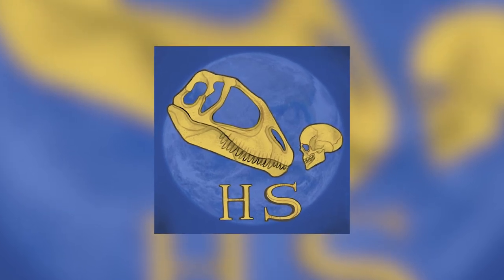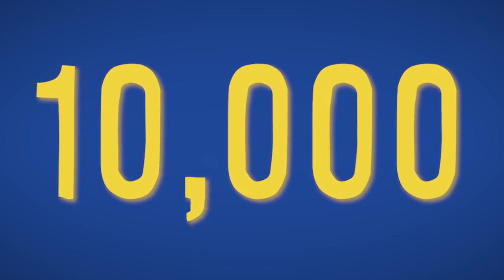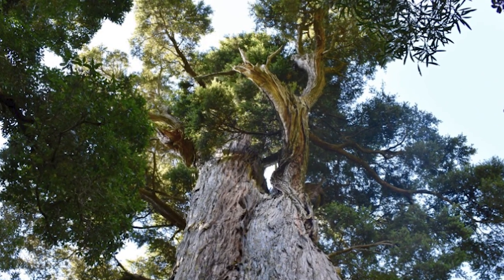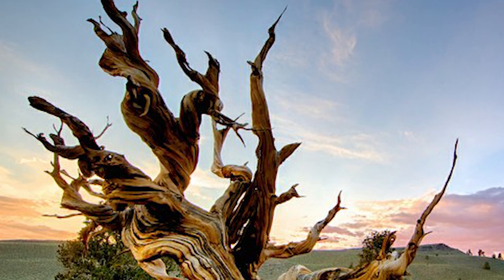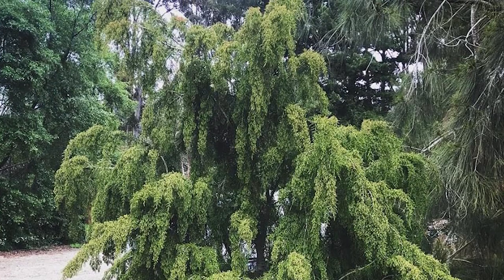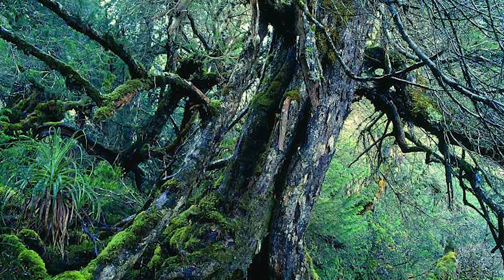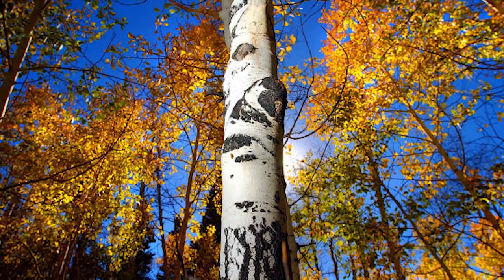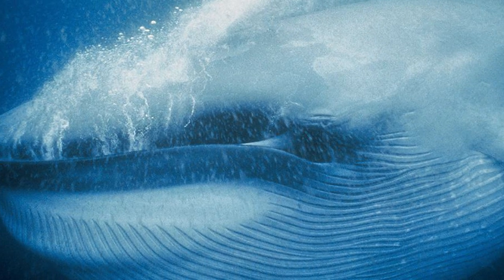10,000 Year Old Trees | 10,000 Subscribers Special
Looking at that number, I can't quite believe I've reached it! Thank you all so much for watching my videos and enjoying them.  In celebration of this milestone, here's a video about some of the longest living and fascinating organisms in the world, that being clonal trees. I hope you enjoy! :)